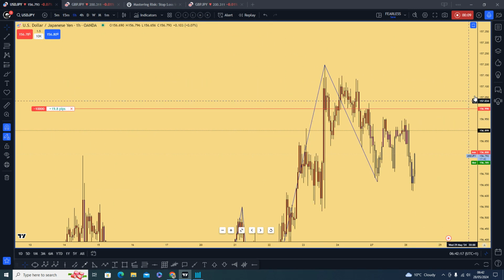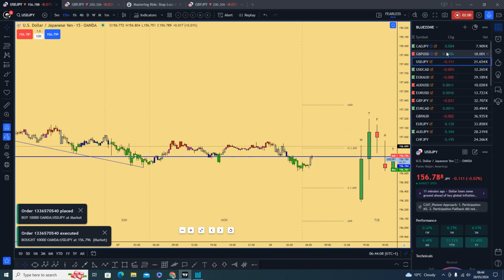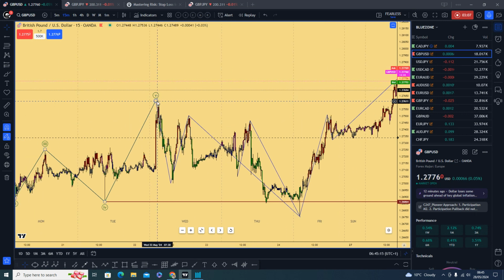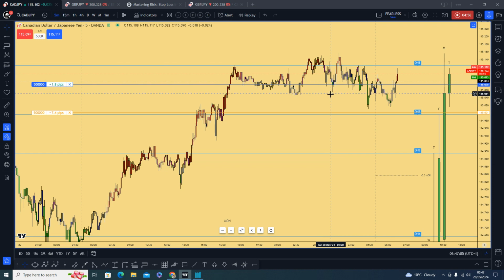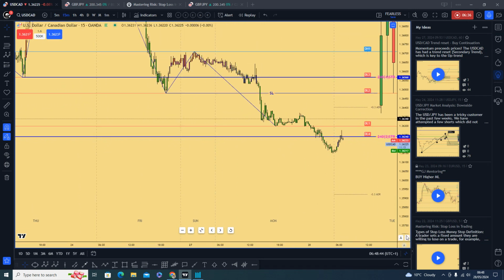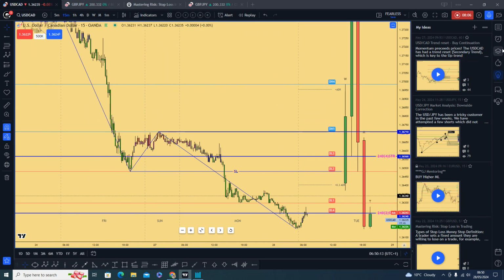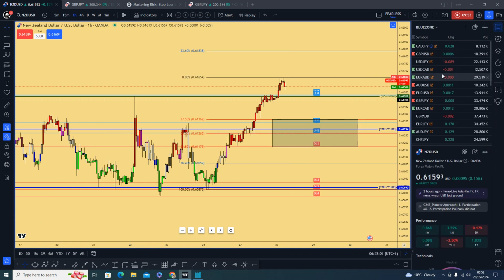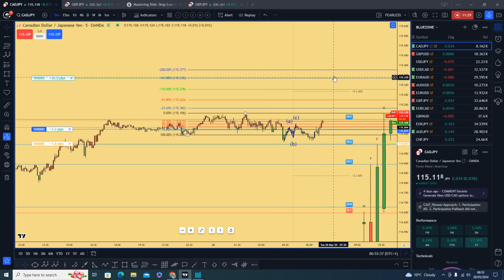Updates - USD/JPY, GBP/USD, CAD/JPY, USD/CAD, NZD/USD & AUDUSD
Trade analysis and update on the state of play of the following currency pairs: USD/JPY, GBP/USD, CAD/JPY, USD/CAD, NZD/USD & AUDUSD.